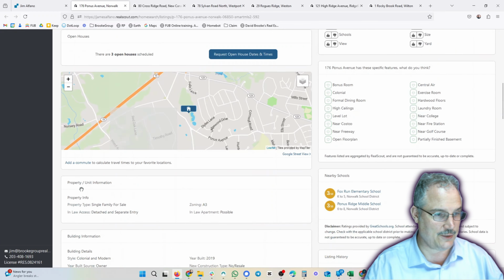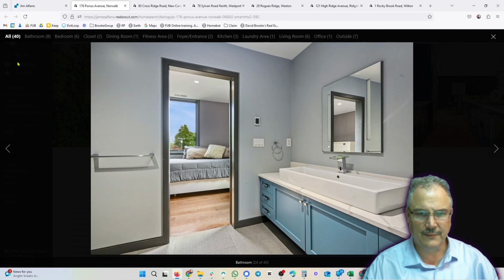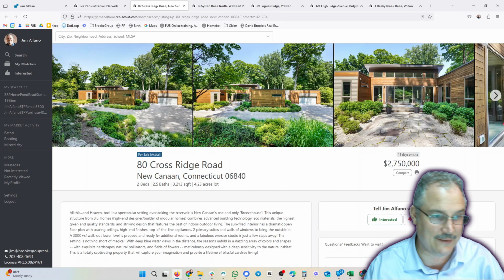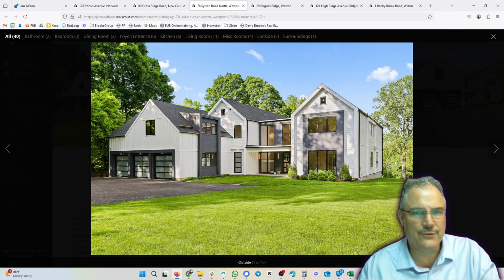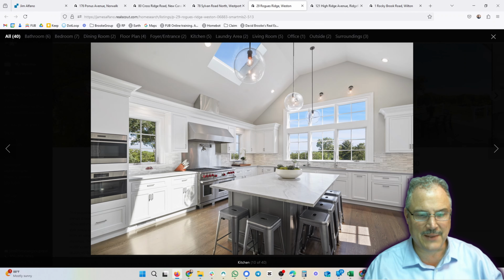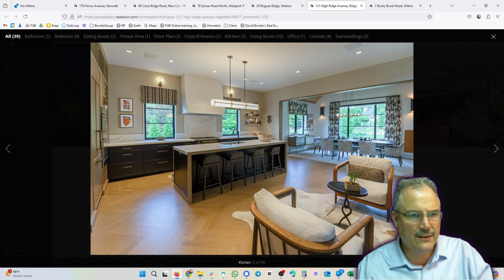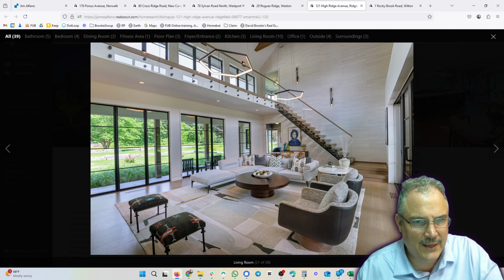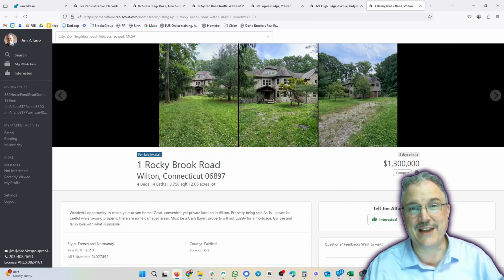Jim Alfano's Weekly Newsletter, Featured Listings of the Week | EXP Realty | The Brooke Team 6/26/24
Welcome to this week's edition of Jim Alfano's Weekly Newsletter, where we showcase some of the most stunning properties on the market! Join us as we explore these five exceptional listings:

A modern colonial single-family home with 5,397 SQ FT of living space, rebuilt in 2019 with high-end finishes, stucco, and natural stone accents.

80 Cross Ridge Road, New Canaan, CT 06840: The "Green Acres Estate," a 6,000+ SQ FT masterpiece on 7 acres, featuring geothermal heat, heated concrete floors, and stunning views.

The unique "Breezehouse" from Blu Homes, offering advanced building technology and eco-friendly materials, with 3,000+ SQ FT of space.

78 Sylvan Road North, Westport, CT 06880: A luxury modern colonial with 5 bedrooms, 6 full bathrooms, high-end appliances, and integrated sound systems.

An exquisite custom estate on 4.7 acres with breathtaking views, a gourmet kitchen, and multiple terraces.

121 High Ridge Avenue, Ridgefield, CT 06877: A stunning modern farmhouse with high-end finishes, a four-season room, and sophisticated amenities.

Don't miss out on these incredible properties! For more details and to schedule a viewing, contact Jim Alfano with the Brooke Team and EXP Realty. Let's find your dream home today!